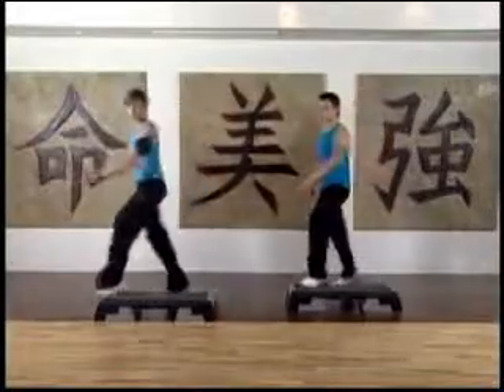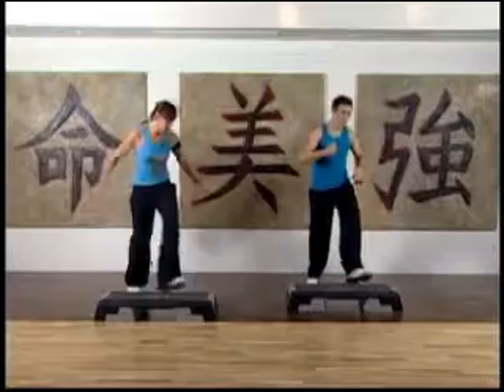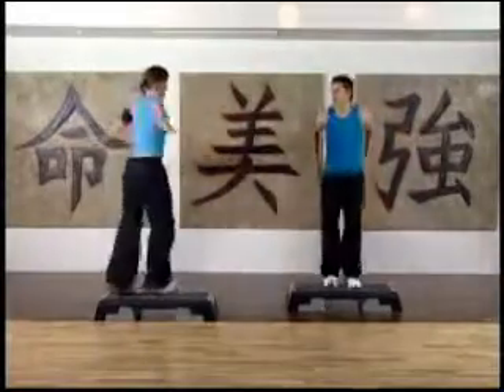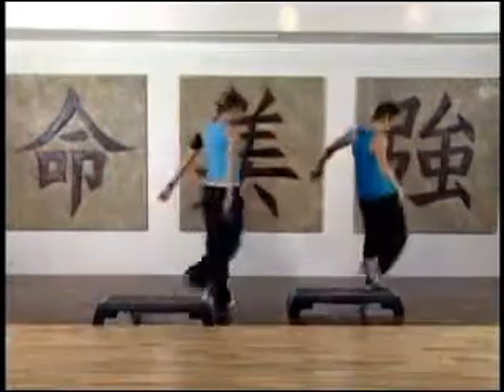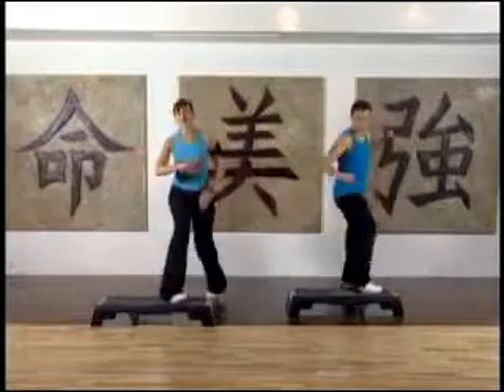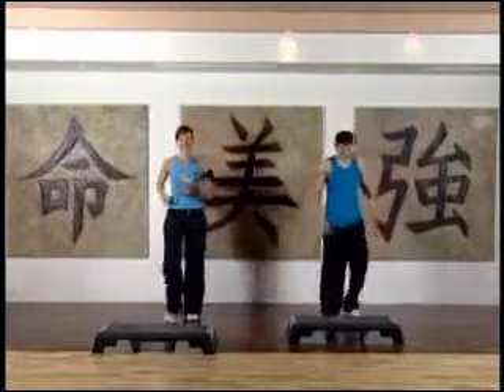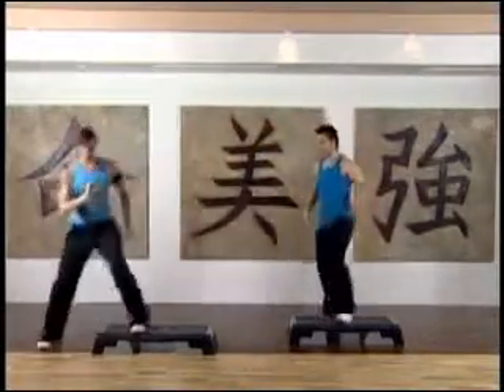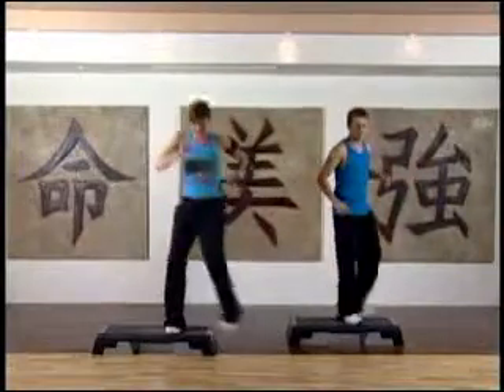Step Tools by Rebecca Small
Preview of Rebecca Small's Step Tools DVD.